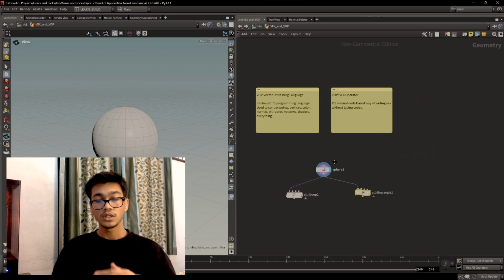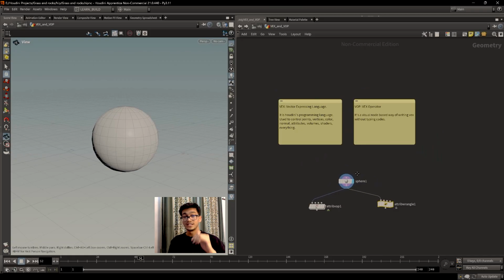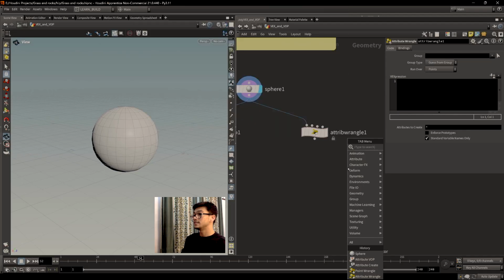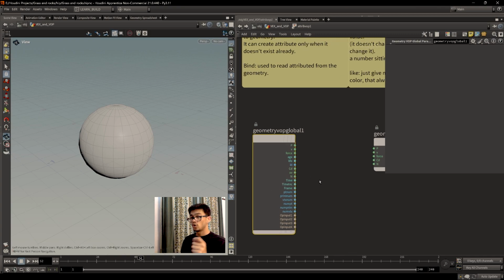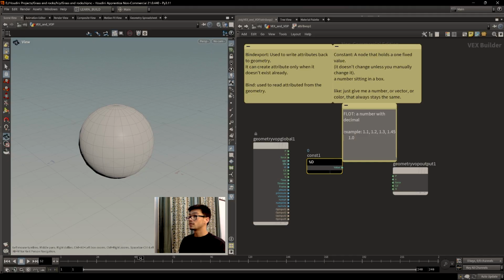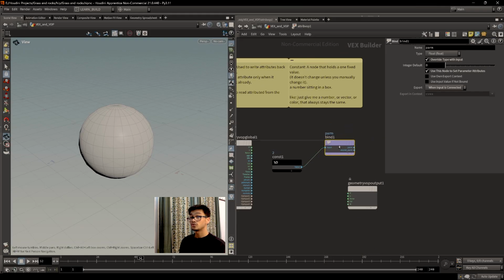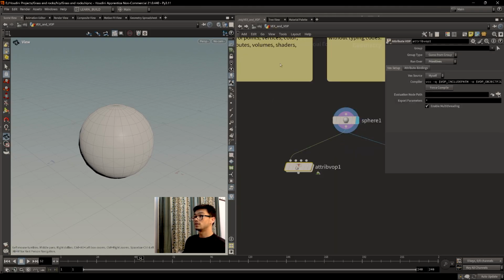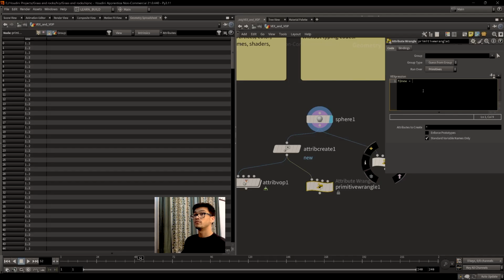Part 10: VEX & VOP, Creating and Editing Attributes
In this Houdini Class, Today we will be starting with VEX and VOP. I will explain each with examples.

You’ll learn how to:
Create an attribute by writing the vex code
Create an attribute by VOP
Making changes in the value of a pre existing attribute

I have also shared the notes,  you need to understand this concept, no need to come back and watch the whole tutorial. JUST THE NOTES.

If you’re learning Houdini and want to know what is VEX and VOP, this video is for you.